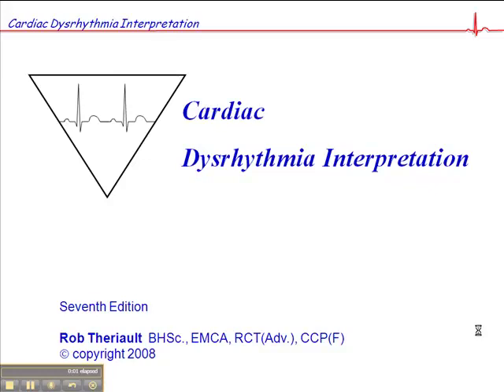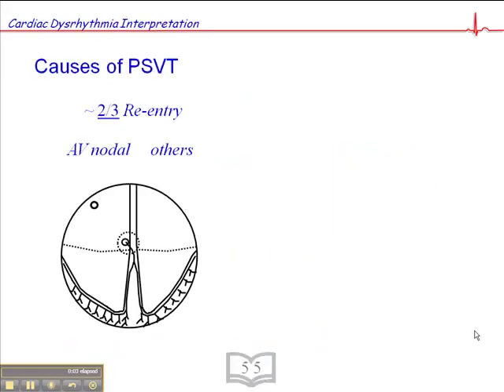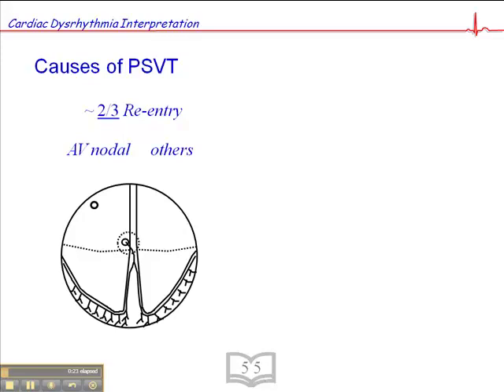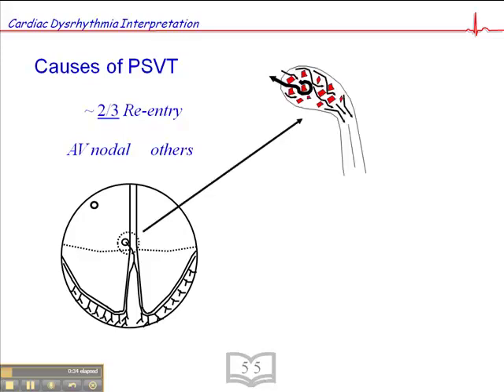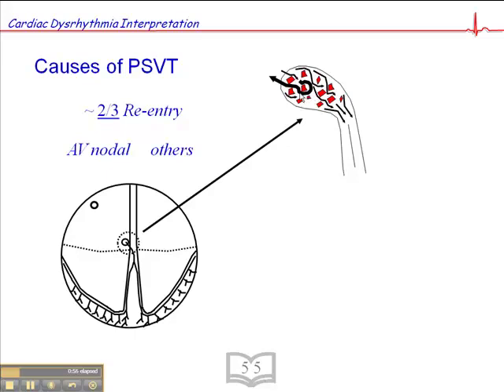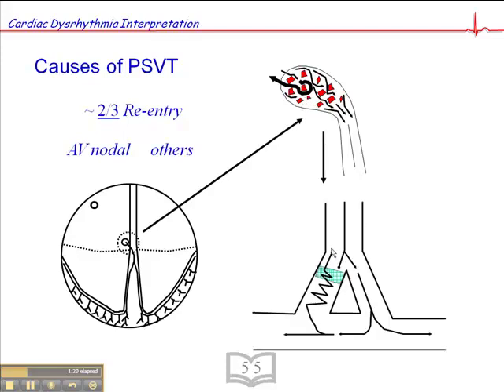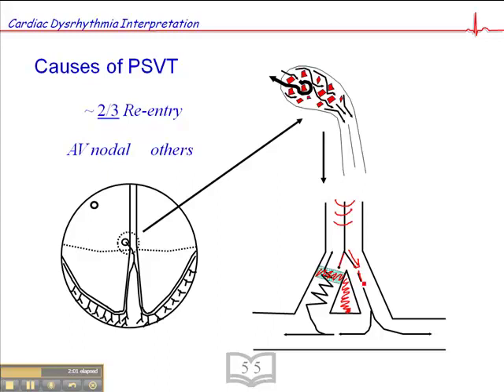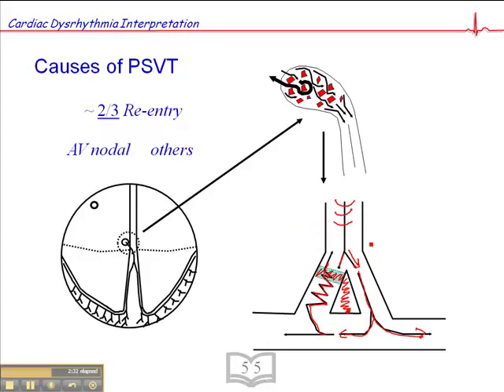ECG: PSVT Etiology Part 1